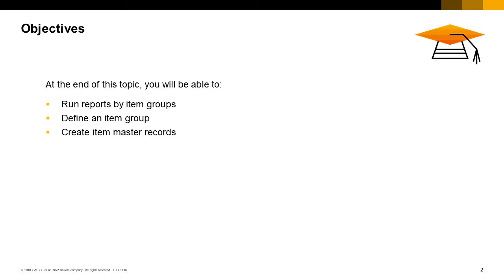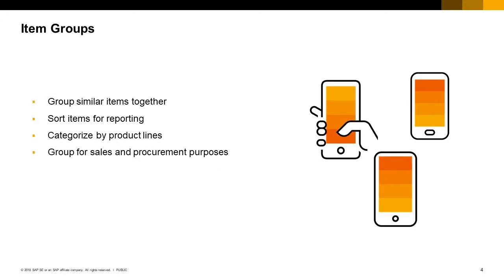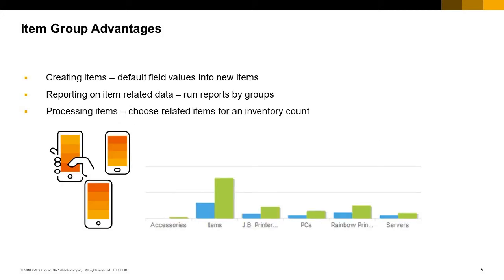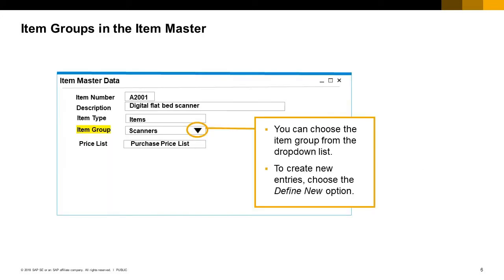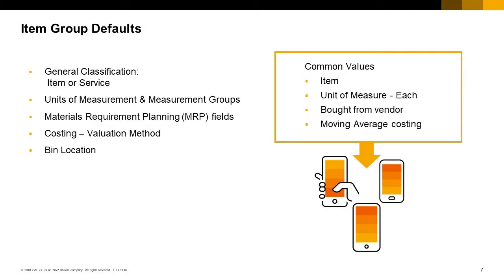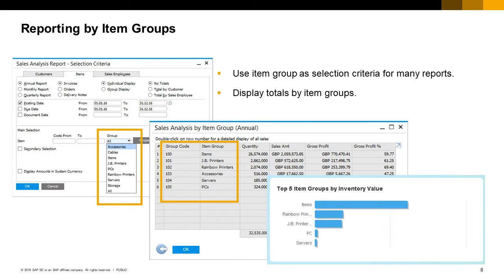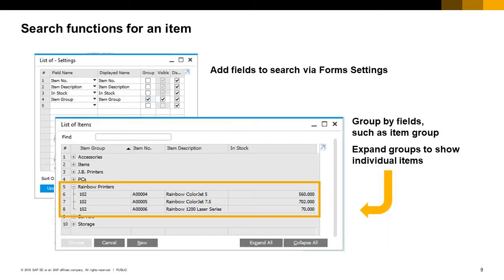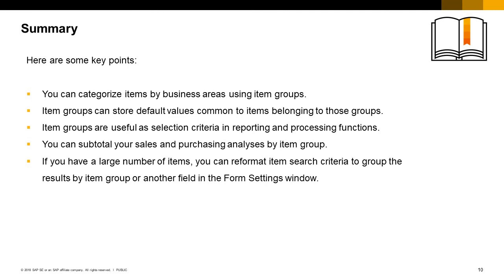TB1000-04-12 SAP Business One 9.3 - Defining Item Groups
In this topic, we will explore how item groups help manage items in set up and reporting.  We will run reports by item groups.  Then we will define an item group and see how the defaults from the item group are copied into newly created items.